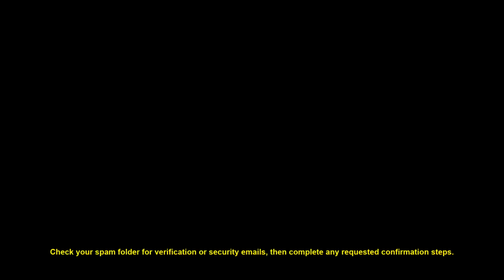How to register with Salesforce Marketing Cloud - Detailed Guide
Unlock the power of Salesforce Marketing Cloud with our step-by-step guide on how to register! In this detailed video, we’ll walk you through the entire registration process, ensuring you have everything you need to get started with this powerful marketing platform. Whether you are a beginner or looking to refresh your knowledge, this tutorial is perfect for anyone wanting to enhance their digital marketing skills. Don’t miss out on valuable tips and insights that will set you up for success!